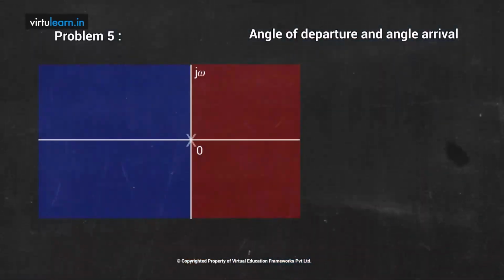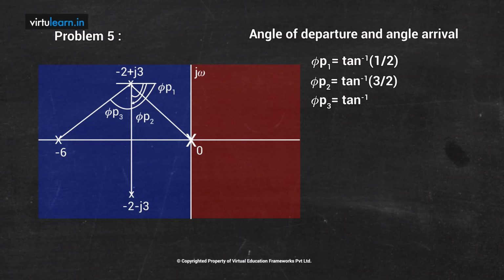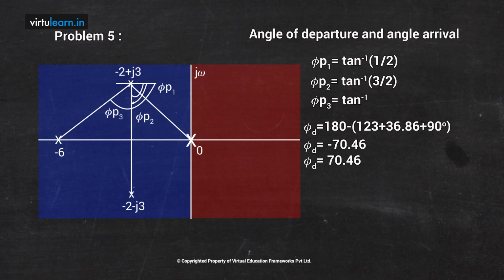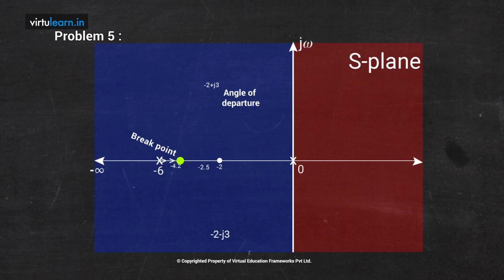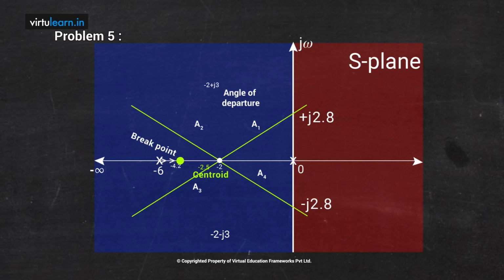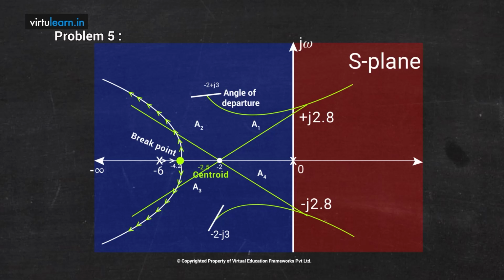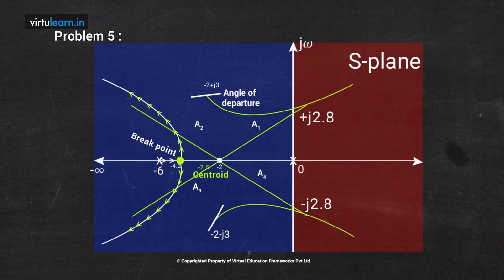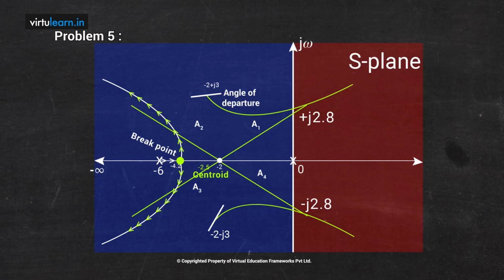Control Systems for BE/B.Tech RLD Problems part 8